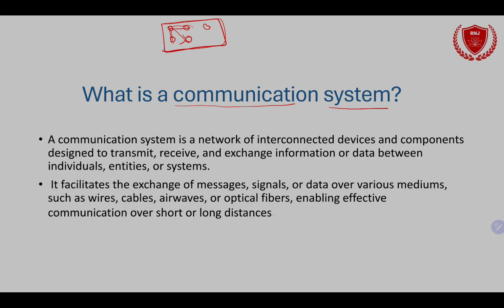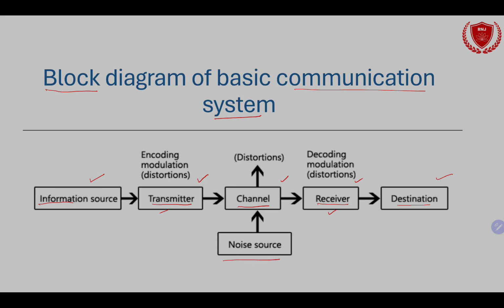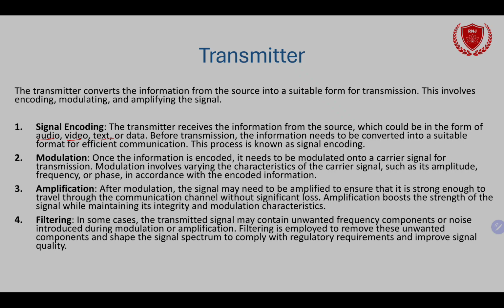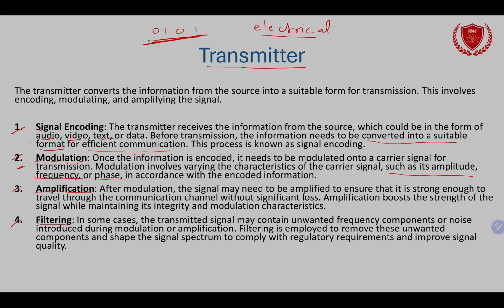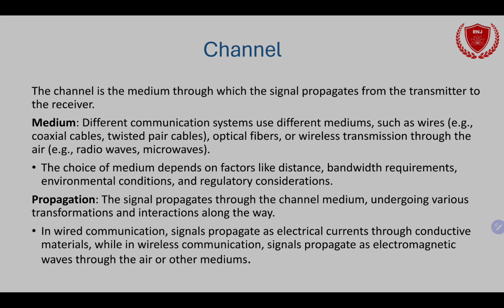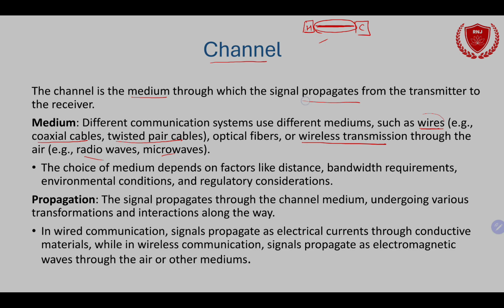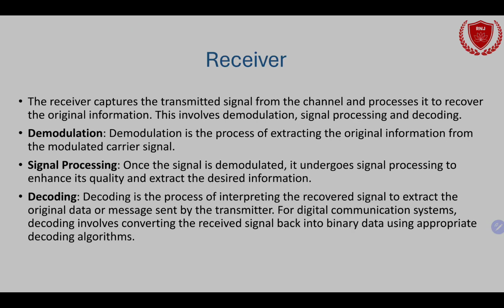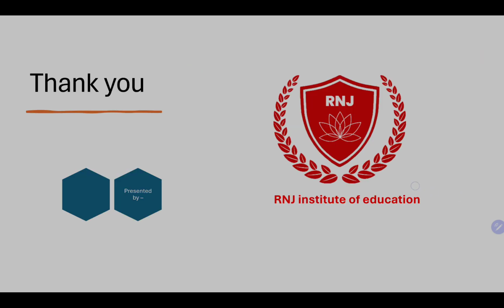Block diagram of basic communication system - Control system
E&tc Engineering